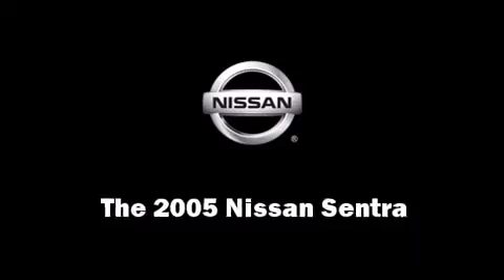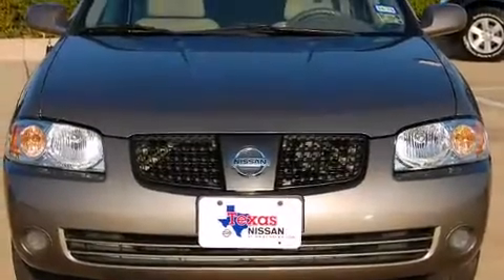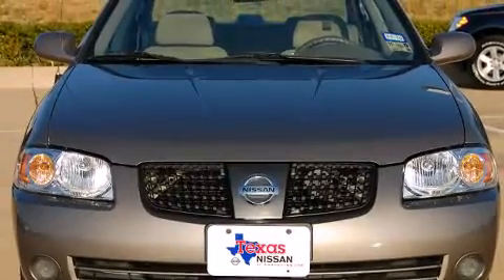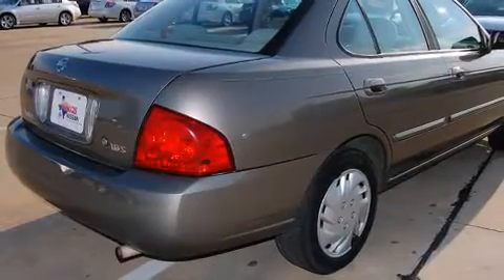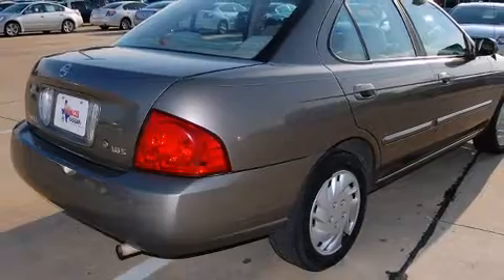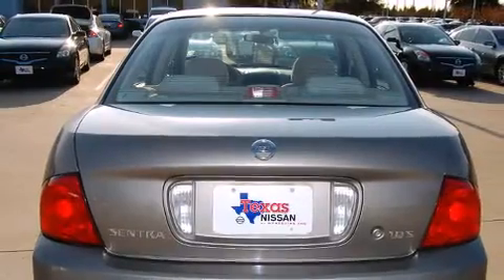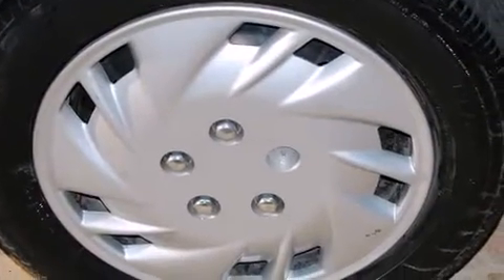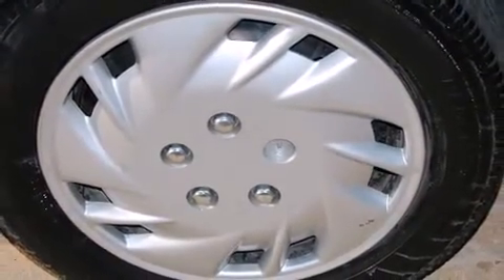2005 Nissan Sentra 1.8 Sedan in Grapevine, TX 76051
Texas Nissan
1401 W State Hwy 114

Here's a great deal on a 2005 Nissan Sentra. This 4 door, 5 passenger sedan provides exceptional value! It features an automatic transmission, front-wheel drive, and a 1.8 liter 4 cylinder engine. All of the premium features expected of a Nissan are offered, including: front bucket seats, air conditioning, tilt steering wheel, and more. A Carfax history report provides you peace of mind by detailing information related to past owners and service records. Our experienced sales staff is eager to share its knowledge and enthusiasm with you. We'd be happy to answer any questions that you may have. Come on in and take a test drive!